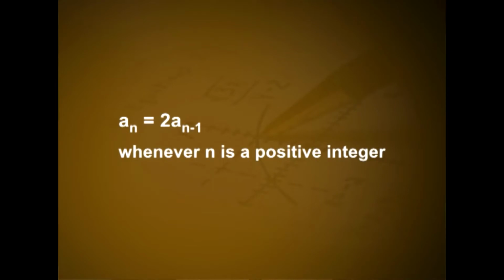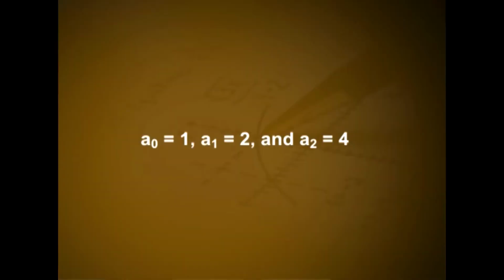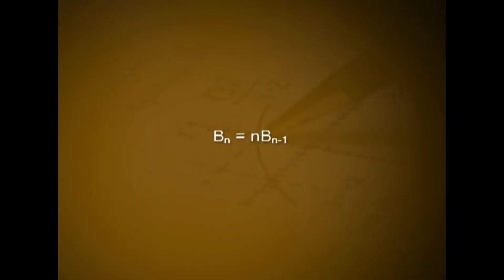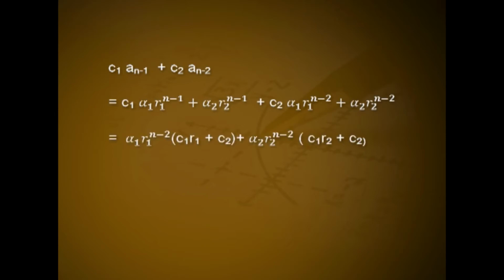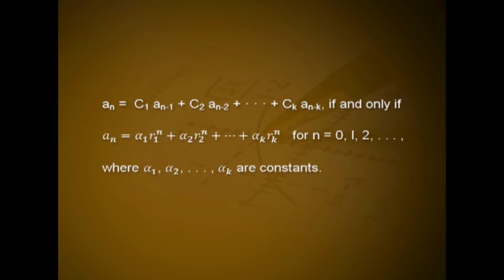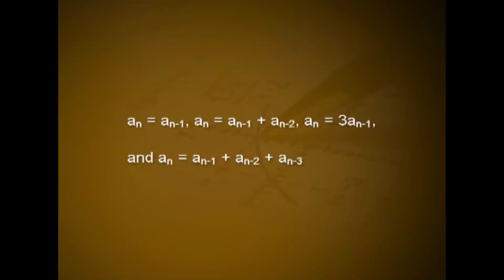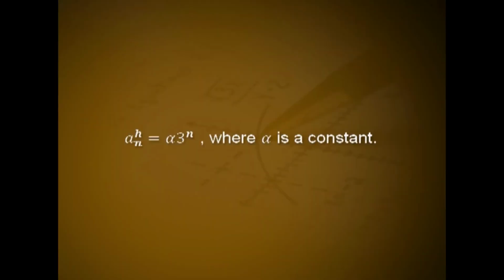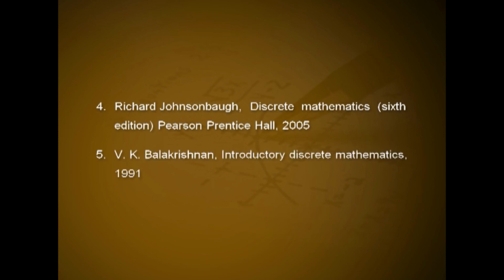RECURRENCE RELATIONS Part 1